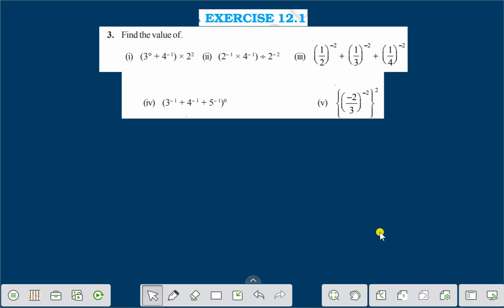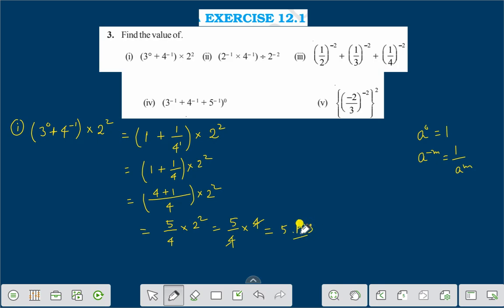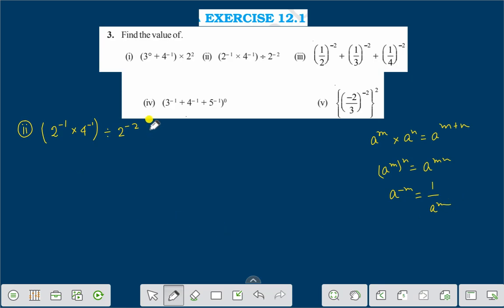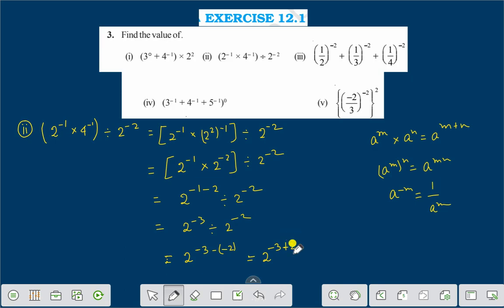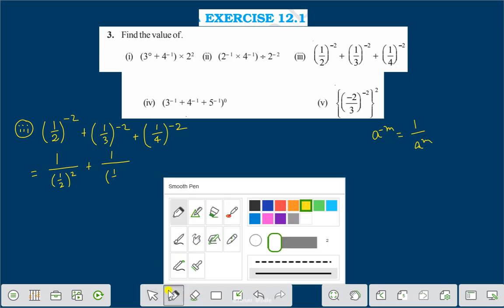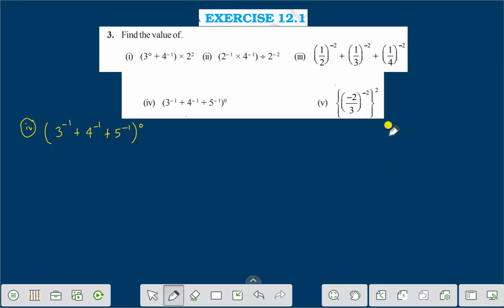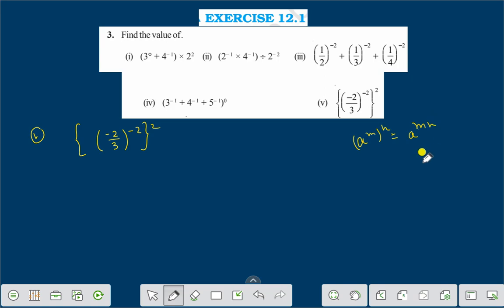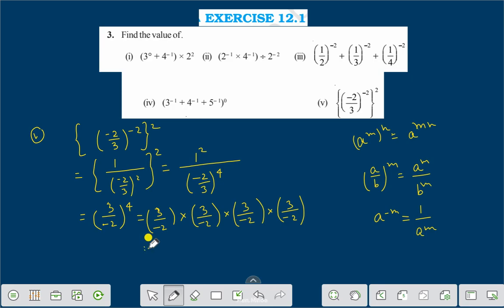EX- 12.1 ,Q.NO- 3 CHAPTER-12,CLASS-8,EXPONENTS AND POWERS,MATHS,NCERT,CBSE